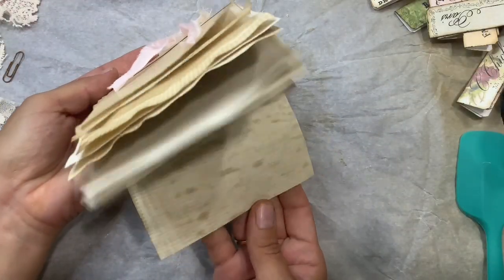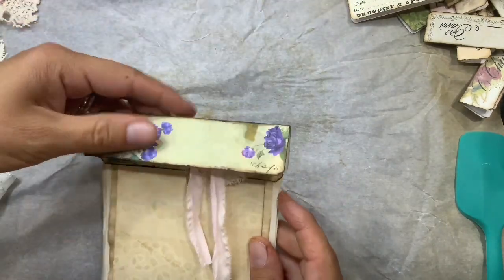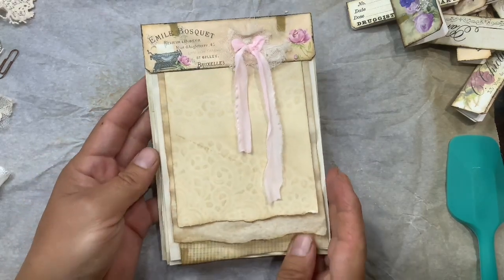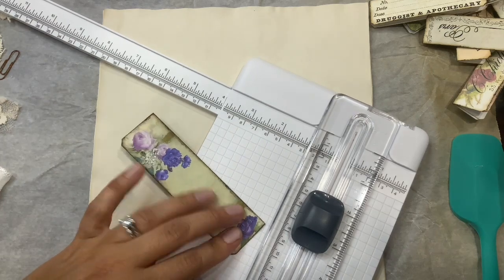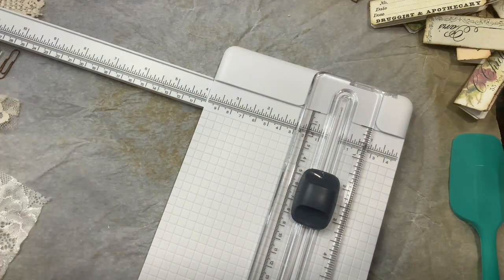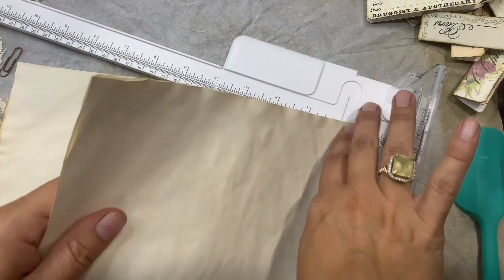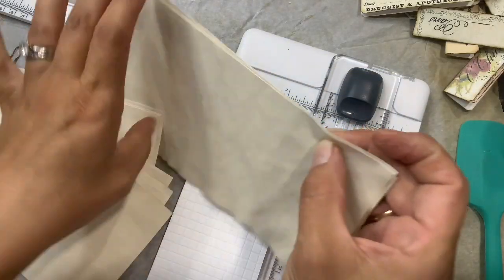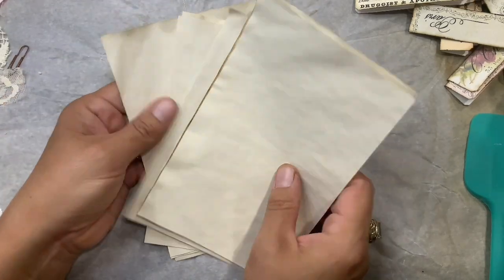Part 2 - Making gorgeous Swatches Sample using a new digital kit that I created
Swatches Sample Top digital kit
Antique Collection and a Victorian Lady

Junk journals and creations available in my Odulcina Journals Etsy shop:

Odulcina - Ödulcina